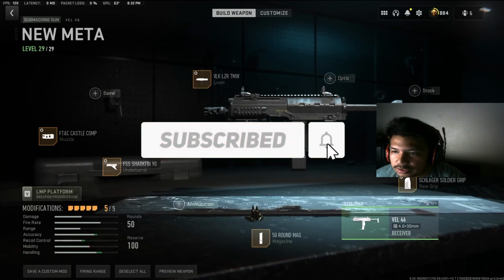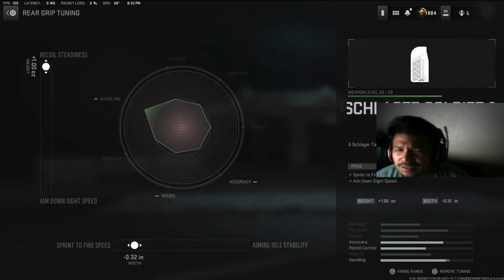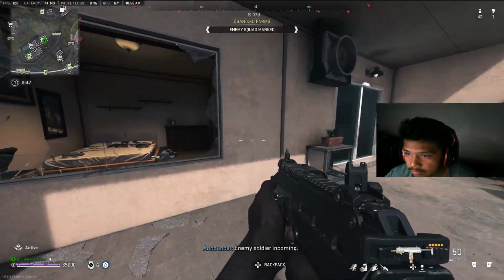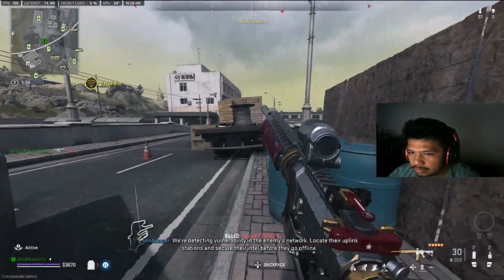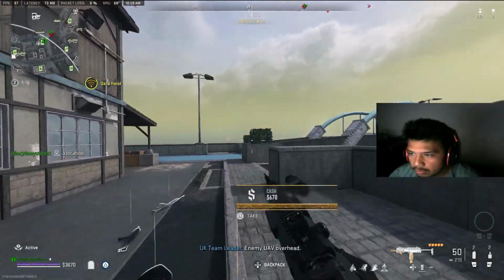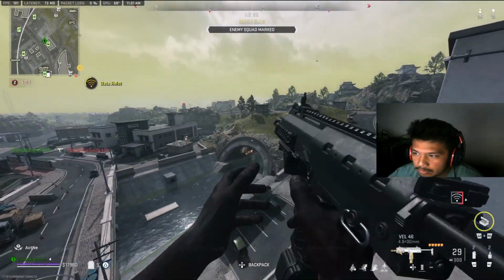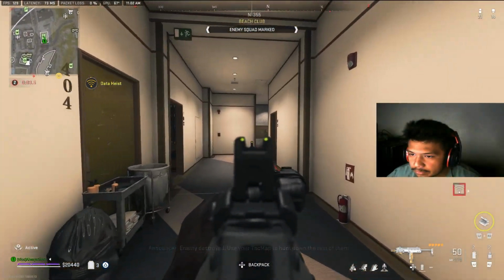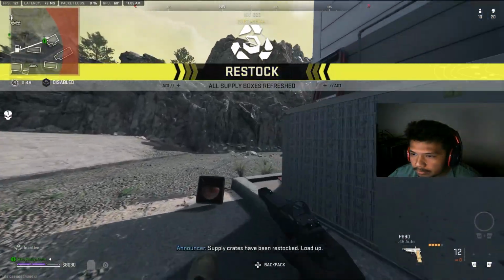the new *BROKEN* VEL 46 CLASS in WARZONE SEASON 6! (Best VEL 46 Class Setup) - MW2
Best VEL 46 Class Setup Modern Warfare 2 / Best VEL 46 Loadout in Modern Warfare 2 (Best VEL 46 Modern Warfare 2 Season 6)

Best VEL 46 Warzone Class Setup/ Best VEL 46 Loadout in Warzone 2